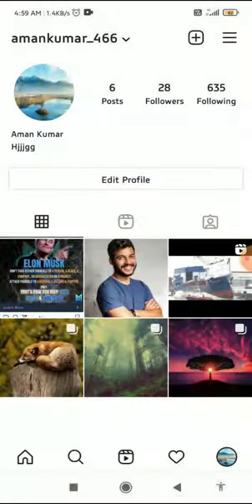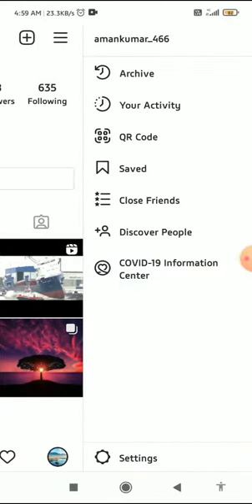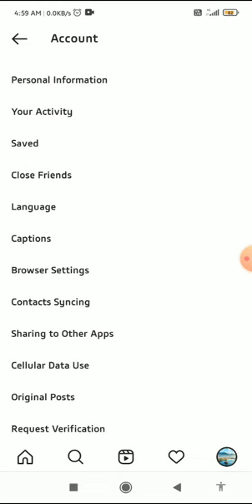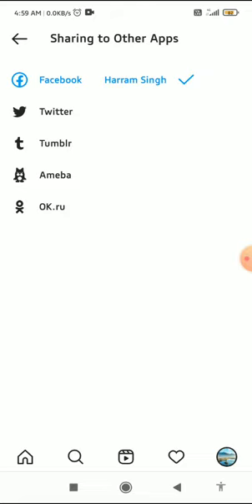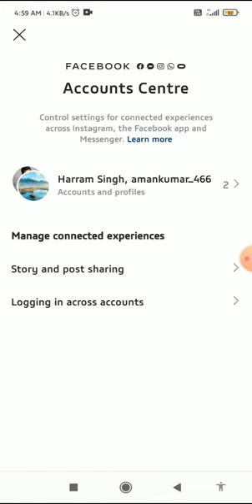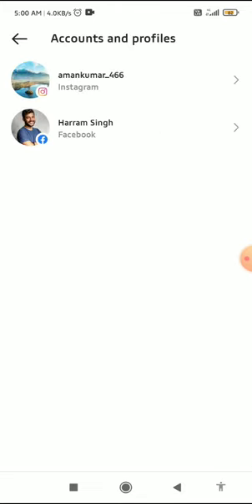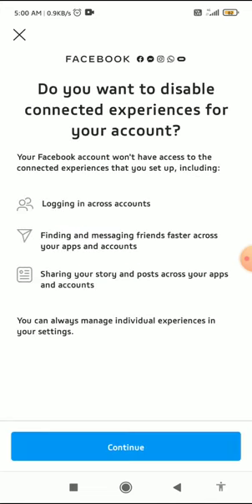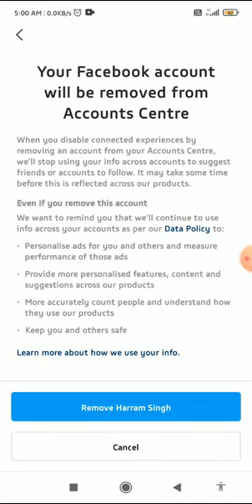How To Remove Facebook From Instagram In 2021